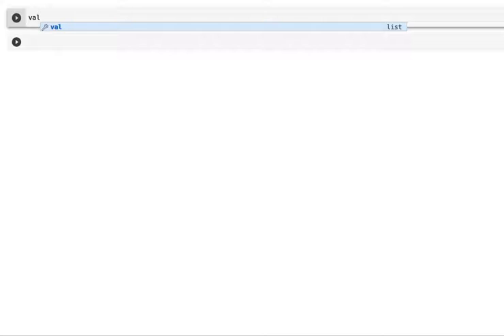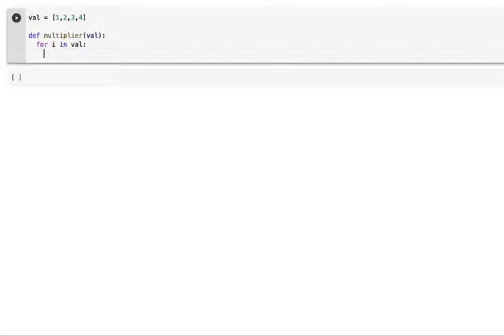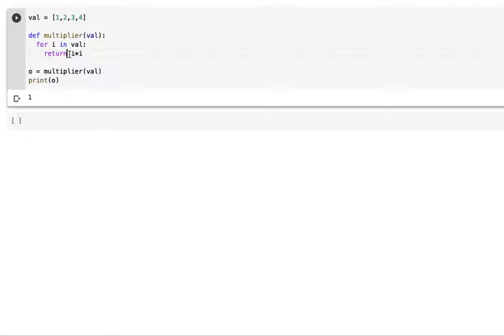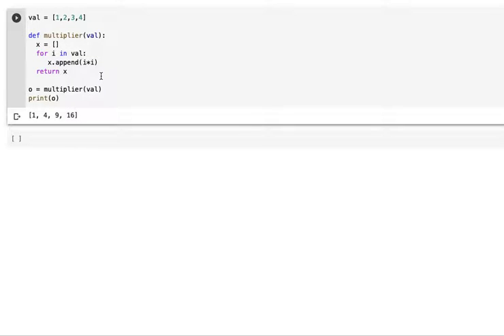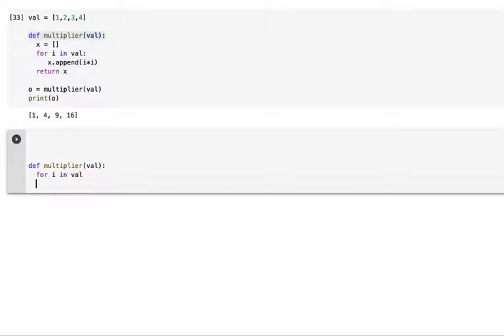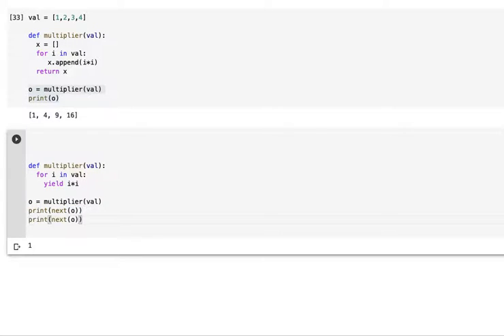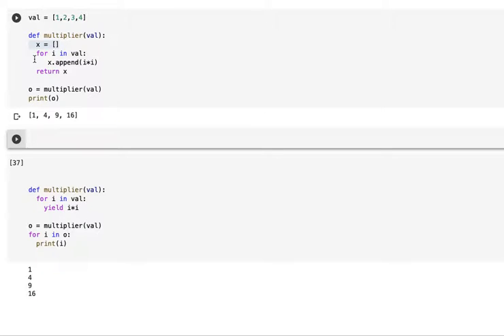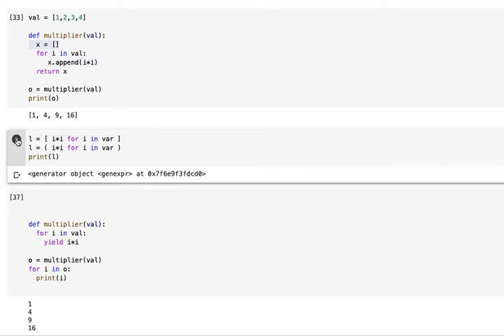What does the “yield” keyword do?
Video shows difference between a function and a generator in python.
- How Yield is different from return
- how to use yield in list Comprehension